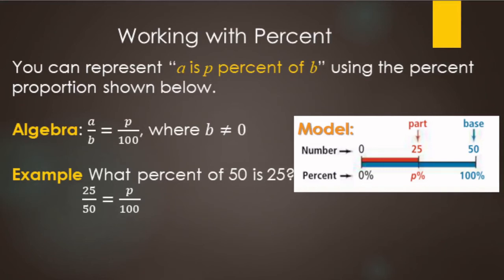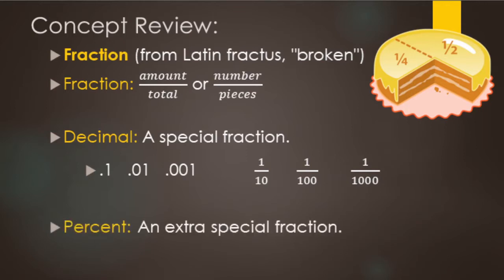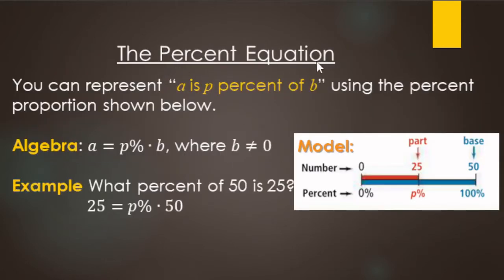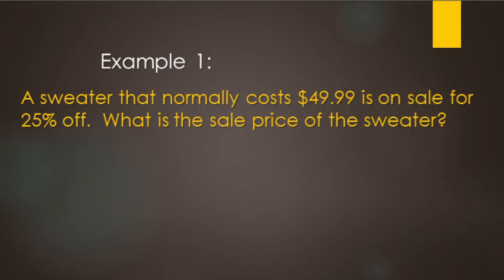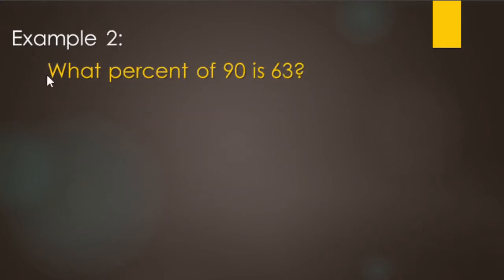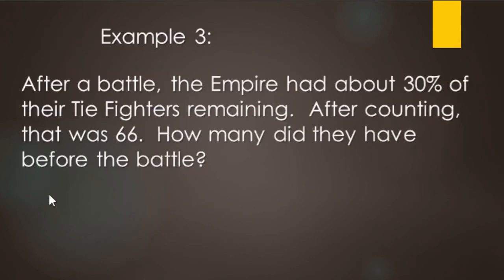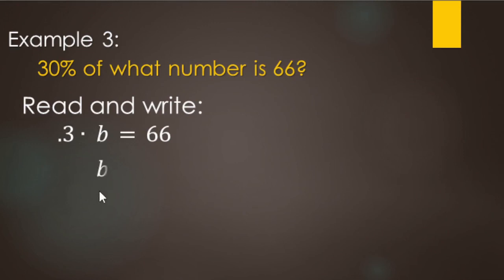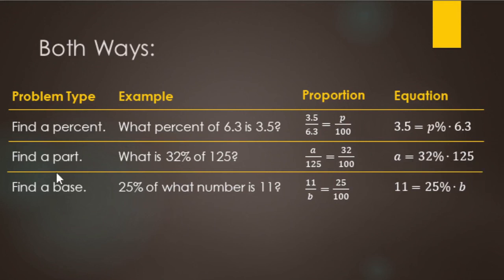Working with Percent -Review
How to work with percent. Ask yourself "what do you know" from the information.  Write an equation, and solve.  Remember, to do calculations with percents, they need to be changed to decimals by "moving" the decimal place two spots.

0:00 Intro
0:08 Percent Proportion
1:00 Review Fractions
1:25 Review Decimals
1:51Review Percents
2:32 Decimals to Fractions to Percents
3:17 Common percents and fractions
3:29 Percent Equation
4:23 What number is 75% of 49.99 -Intro
5:11 Solved -What number is 75% of 49.99
6:16 What percent of 90 is 63?
7:51 30% of what number is 66 -intro
8:35 solved - 30% of what number is 66
9:57 Wrap-Up